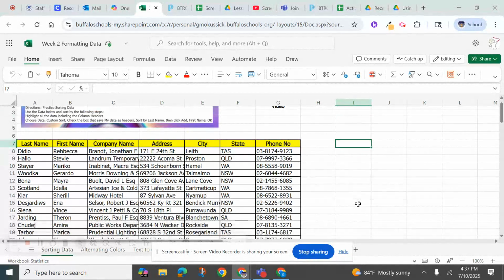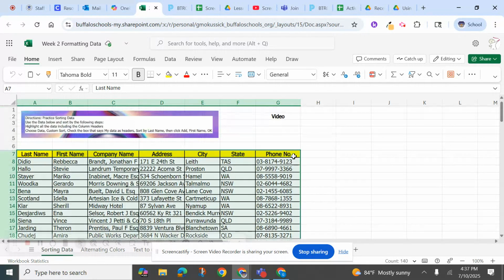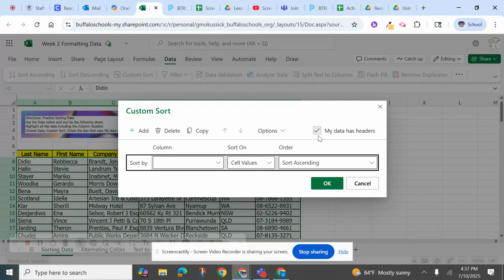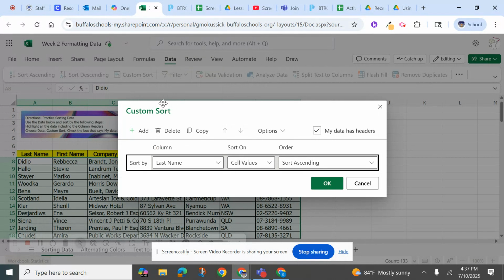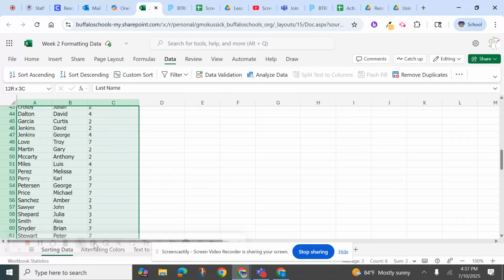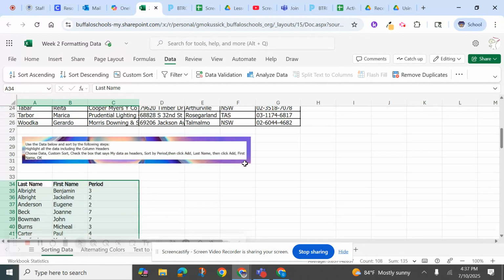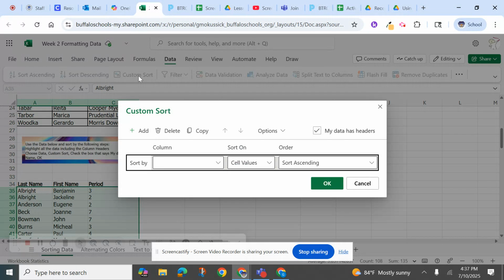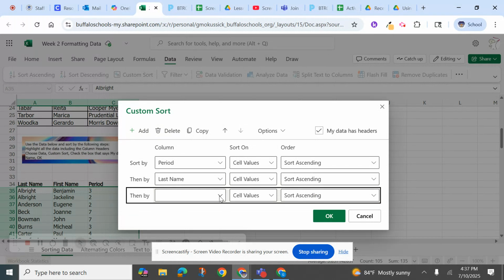Sorting Data Excel